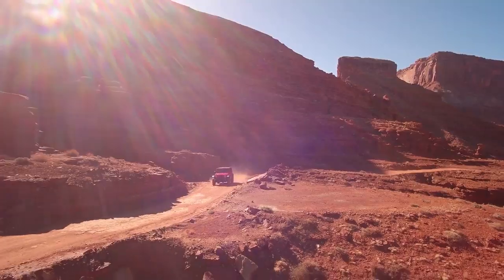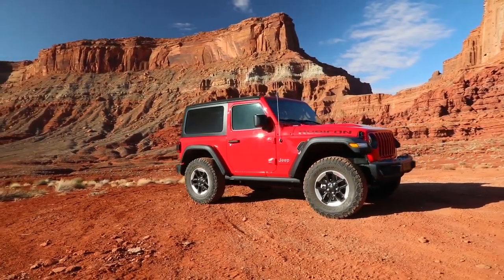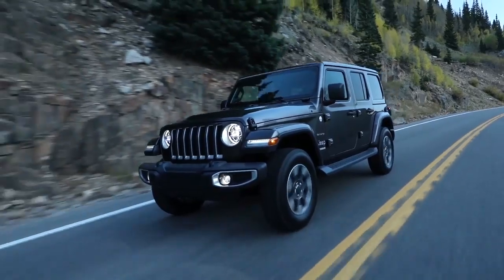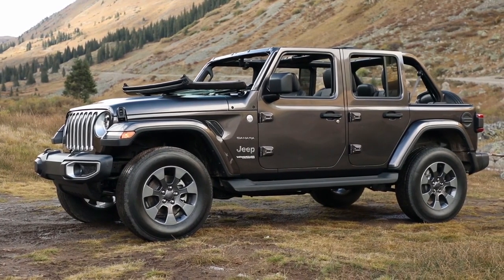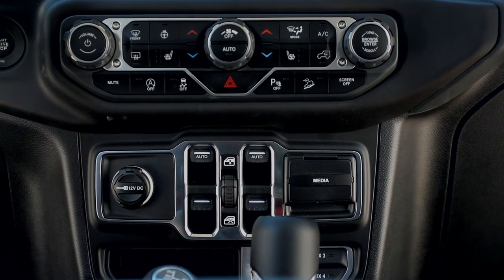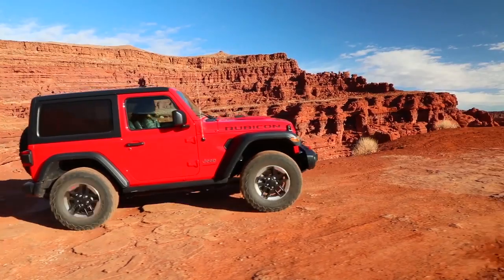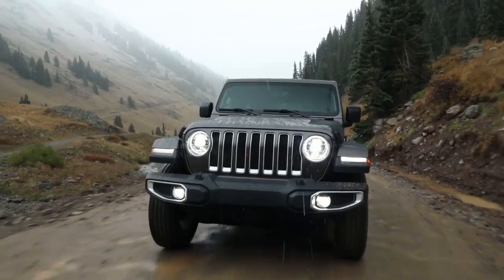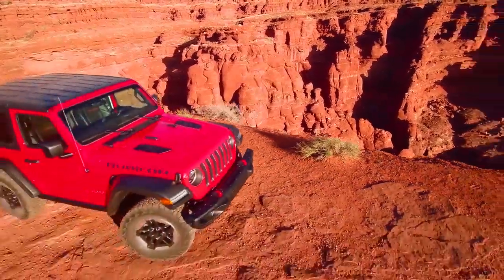2020 Jeep Wrangler Seminole FL | 2020 Jeep Wrangler Brandenton FL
2020 Jeep Wrangler

Backed by outstanding service, we offer you the premier in selections and noteworthy deals at Jerry Ulm CDJR St. Petersburg  FL. For returning or new customers, we supply you with the excellence and efficiency in service you require for purchasing a new or pre-owned Jeep. Our new and pre-owned inventories hold a wide assortment of Jeep's to suit every taste and need. Give us a chance to provide you with the excellence and efficiency you deserve. The wonderful folks at Jerry Ulm CDJR are experts in all things Jeep related and are capable of doing whatever needs to be done to get you in a new Jeep today. Take the trip over from St. Petersburg  FL to Jerry Ulm CDJR today and see why they are the matchless Jeep dealer in the area!